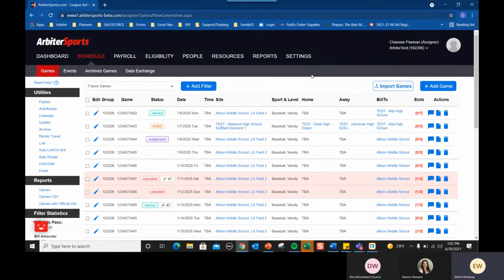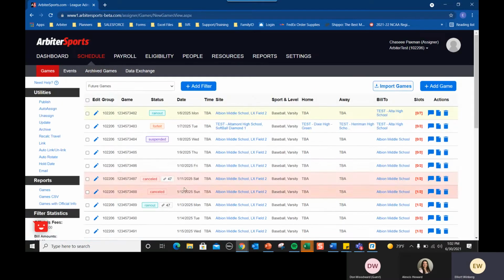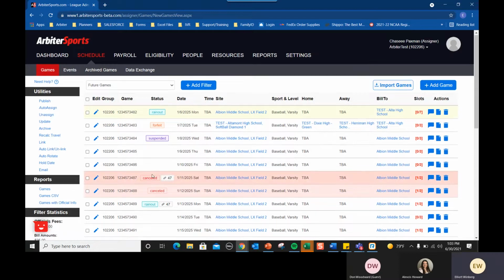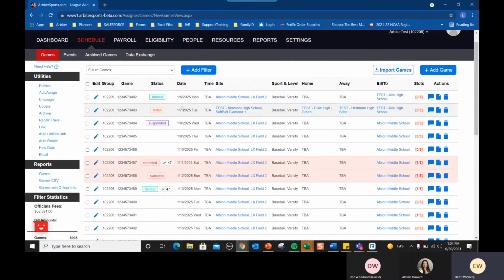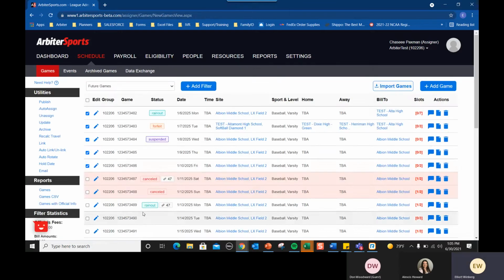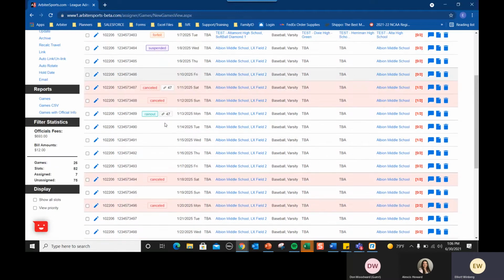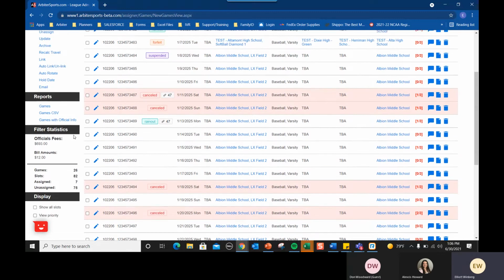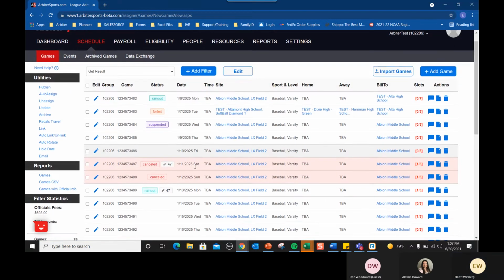Arbiter Webinar - New Schedule Page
Learn about the look and feel of our updated Schedule Page for Assigners